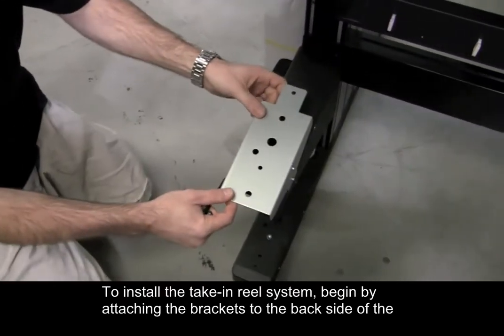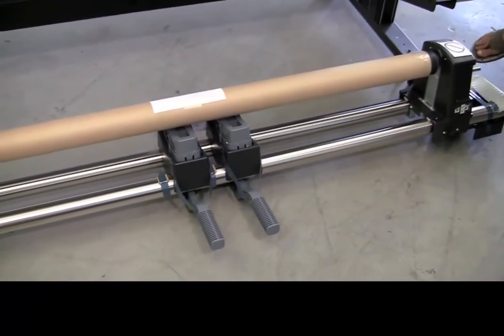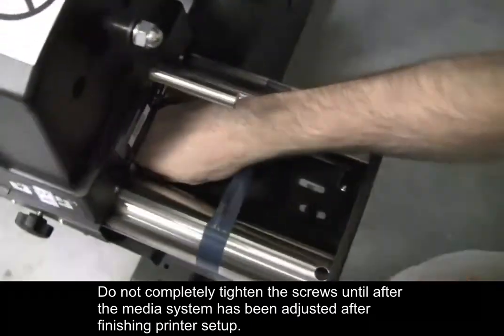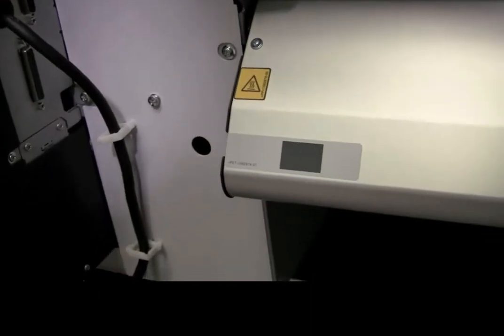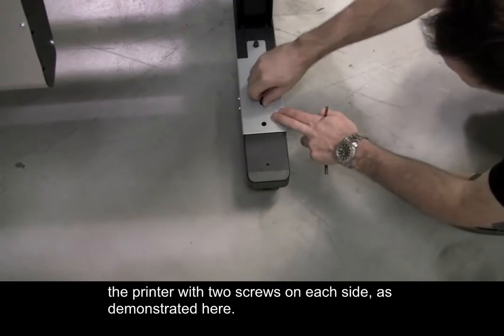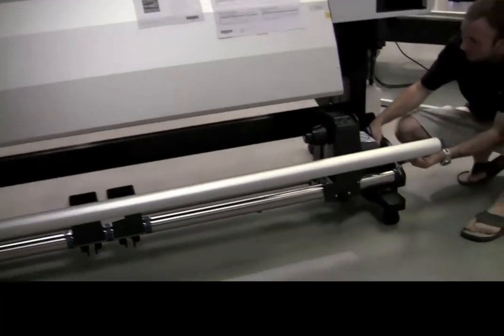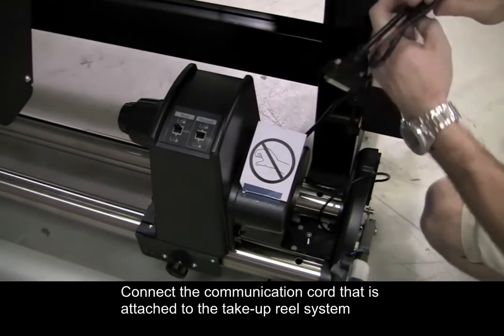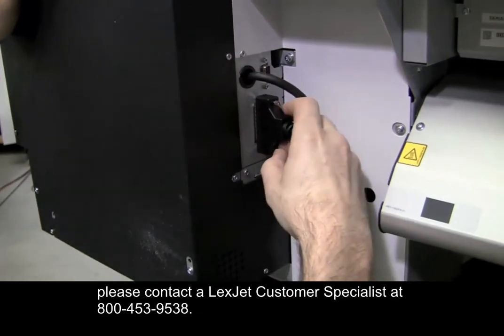Epson SureColor S30670 Setup - Installing the Take-in and Take-up Reel Systems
Learn how to install the Epson SureColor S30670 take-in and take-up reel systems. More about the S30670: